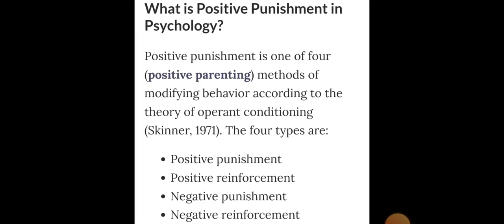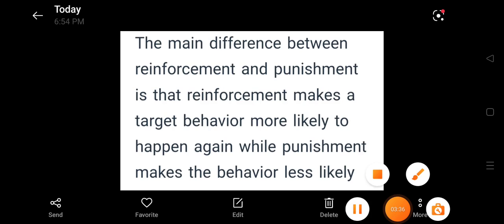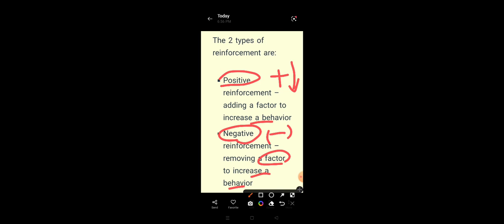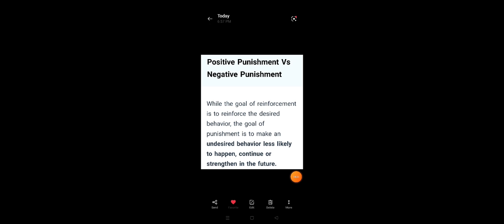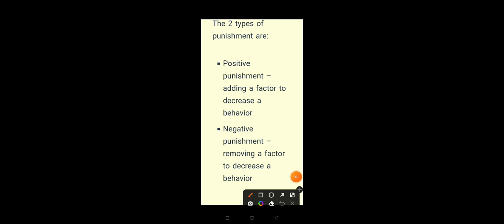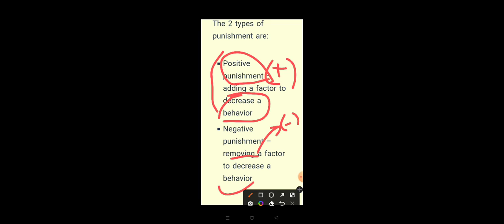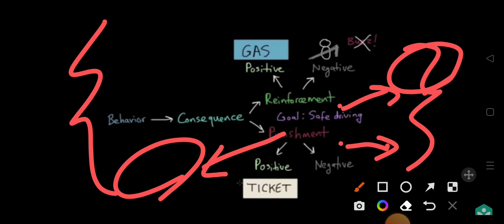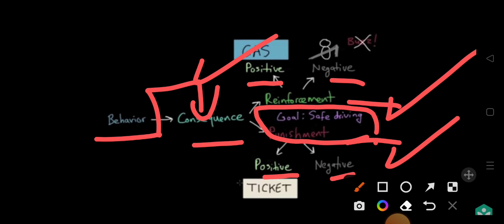Difference between Reinforcement and Punishment Psychology Q3